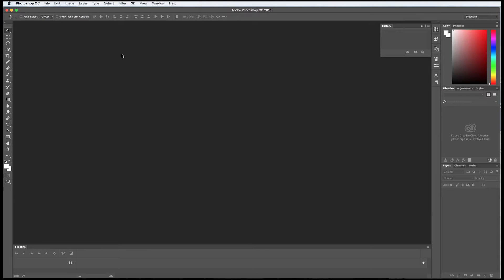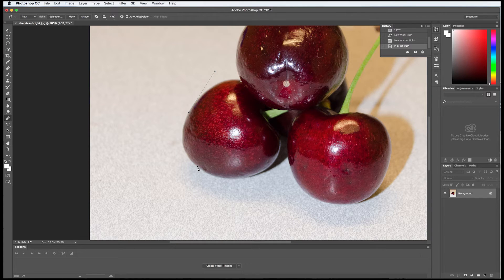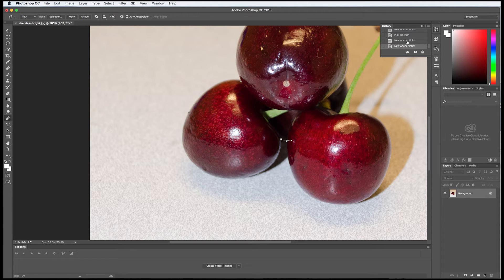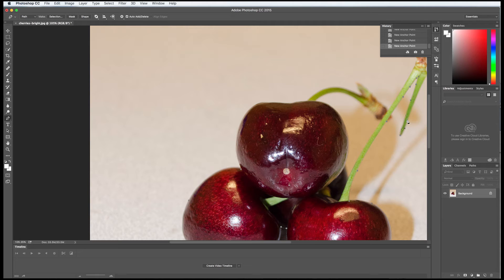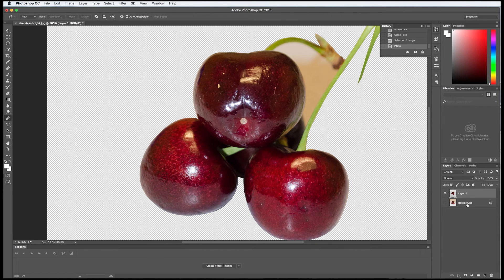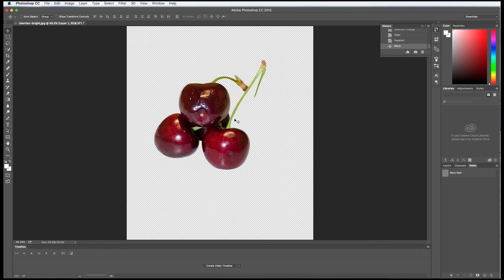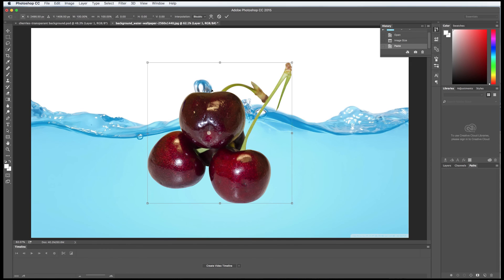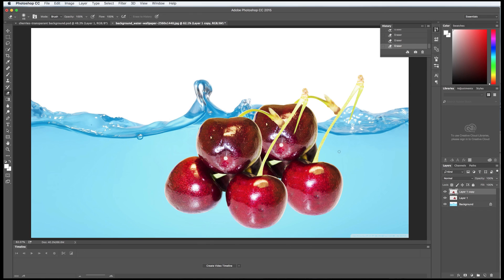How to Use Bezier Curves - Adobe Photoshop CC 2015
Here's how to isolate an image from it's background using the Pen Tool and Bezier Curves in Adobe Photoshop CC 2015. Use this method when you nee very precise control over the paths around rounded objects. I show the basics of how to control the curves to make a selection and then delete the background. Other ways I delete backgrounds are found in these videos (all part of this short series on isolating objects in Photoshop):